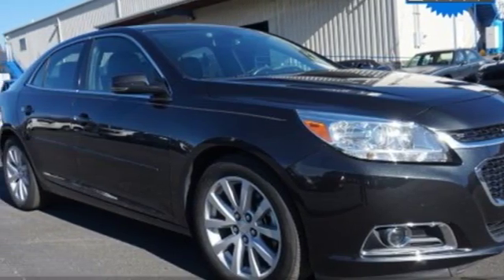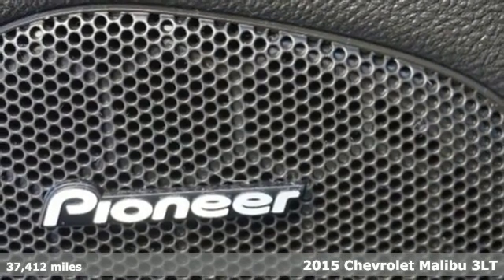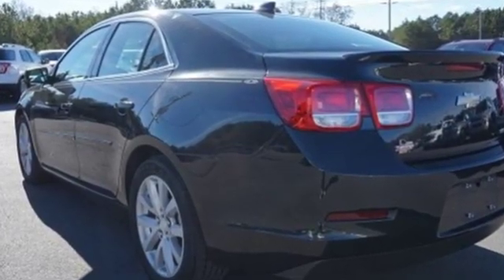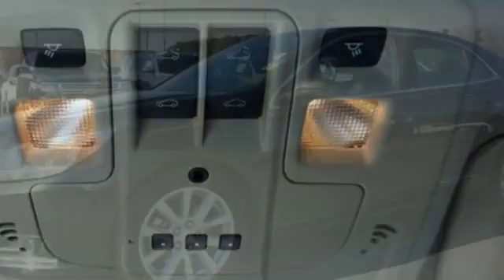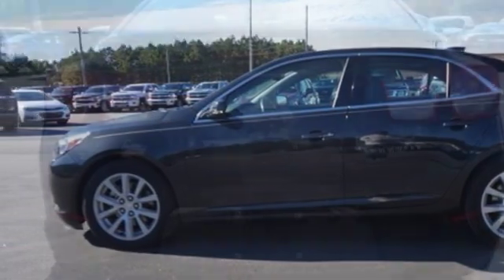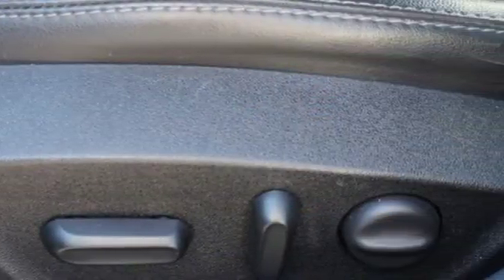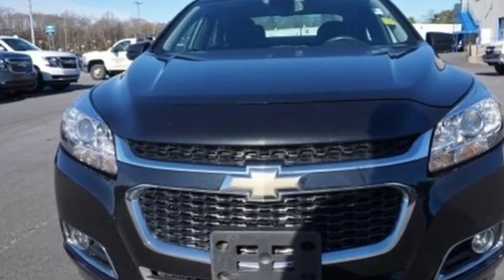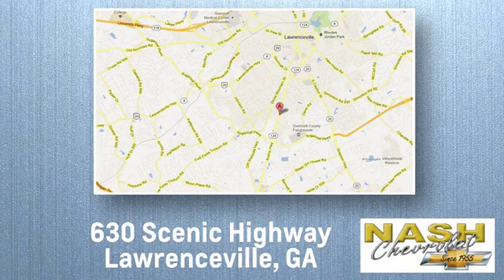Used 2015 Chevrolet Malibu Lawrenceville GA Snellville, GA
Year: 2015
Make: Chevrolet
Model: Malibu
Trim: LT
Engine: 2.0L Turbocharged
Transmission: 6-Speed Automatic Electronic with Overdrive
Color: Black
Interior: jet black
Mileage: 37412
Stock #: H11263
VIN: 1G11E5SX6FF178734
Black Granite Metallic 2015 Chevrolet Malibu LT 3LT FWD 6-Speed Automatic Electronic with Overdrive 2.0L Turbocharged *ONE OWNER*, *CLEAN CARFAX*, *NON-SMOKER*, *NAVIGATION/NAV/GPS*, *USB/BLUETOOTH/HANDSFREE*, *SUNROOF/MOONROOF*, *LEATHER*, *FRESH TRADE (Excuse the mess!), jet black Leather.brbrNash Chevy is proud to present another quality pre-owned vehicle, just like the thousands of others we've put and kept on the road since 1955... Recent Arrival! 21/30 City/Highway MPGbrbrAwards:br * JD Power Initial Quality Study * 2015 IIHS Top Safety PickbrThe vehicles we have online are just a small representation of what we have available. Nash Chevy makes no representation regarding the completeness, accuracy, or timeliness of any information posted on this listing or that such information will be error-free. Call our dealership at the number listed on this ad for a full description of our inventory.brbrReviews:brbr * If you want solid family transportation with the unfettered entertainment options that only come from the Internet, the 2015 Chevrolet Malibu may be the answer to your midsize sedan prayers. Source: KBB.combr * Outstanding crash test scores; well-appointed interior; comfortable ride; strong turbocharged engine. Source: Edmundsbr * The 2015 Malibu pulled it off in more ways than one. A perfect balance of attractive styling, smart technology and fuel efficiency with EPA est. 36 MPG hwy, all built into a confident driving experience. The enhanced front-end appearance draws you in. Swept-back headlamps aid aerodynamics and a more prominent grille accented in chrome boasts wider openings for improved cooling. Aero-optimized rounded corners, taillamps and side mirrors allow the car to effortlessly slice through the air. Aerodynamic details guide airflow seamlessly around the vehicle body to help increase fuel efficiency by decreasing resistance. The power starts at the heart of the vehicle through the all-new ECOTEC 2.5L four cylinder engine with direct injection and 196hp (LS, LT and LTZ) or opt for the available 259hp turbocharged engine with 295lb.-ft. of torque. It's all the fun without extra fill-ups, thanks to 30 MPG HWY. While maintaining its sophisticated dual-cockpit design, the sport-sculpted seats allow for long-distance comfort. Available Chevrolet MyLink allows you to customize the system to best fit your needs. Make phone calls, select radio stations, choose music from your mobile device and more through voice command, touch-screen, center stack buttons and steering wheel-mounted controls. Take navigation to the next level with on-screen OnStar Navigation. You can step it up another notch with the enhanced Chevrolet MyLink radio with navigation, which includes full navigation features as well as 2-D/3-D maps and points of interest. New for 2015 is the inclusion of an available 4G LTE Wifi connection. Source: The Manufacturer Summary

Address:
630 Scenic Hwy